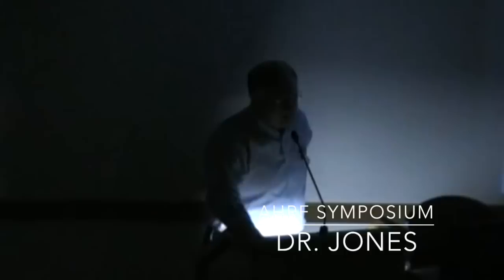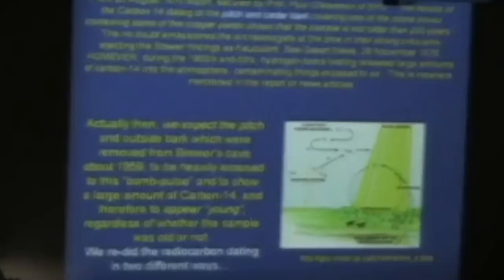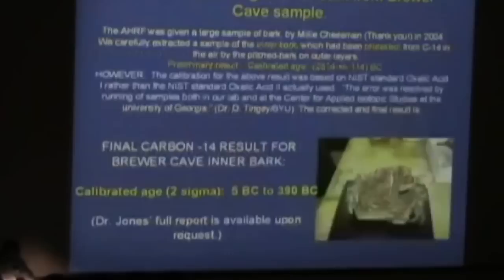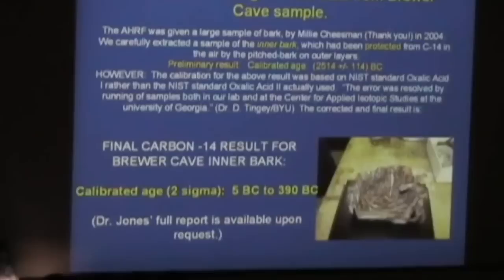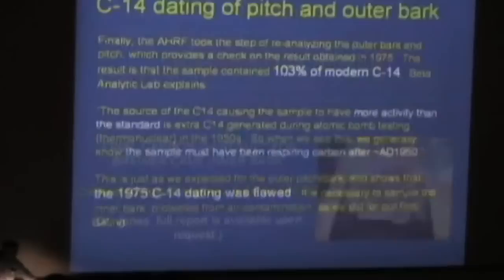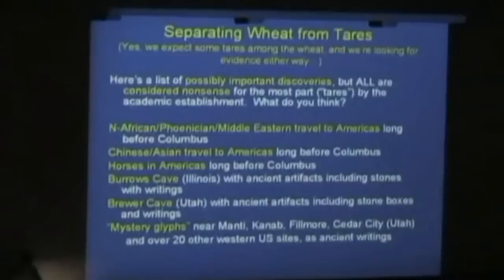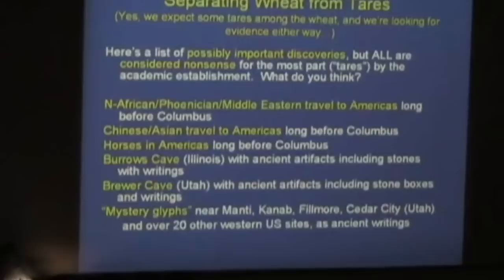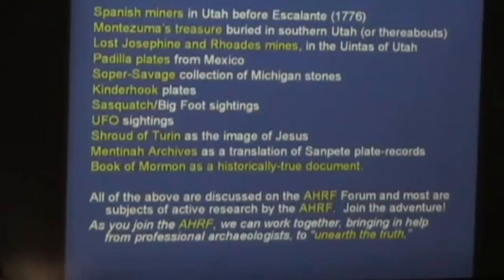Brewer cave, carbon dating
Brewers cave, an ancient repository of records and giant mummies? searching for the truth. While doing some research in some archives, I accidentally stumbled onto a fascinating story of a man who found an ancient tomb in central Utah. This tomb housed a metallic library that was placed in stone box's, then wrapped with juniper bark and covered with pine pitch. There were also two stone sarcofiguses with giant mummies in them, one male and one female with crowns and breast plates. This story seemed to far fetched to waste my time on, but with all the info I had I started to track it down. I located some of the artifacts that came out of this tomb, so we (the AHRF) had tests done on them. What we found shocked us!!!

Send letters and info to:

Terry Carter
51 W. center #304
Orem, Utah 84057

Visit our web pages and forum